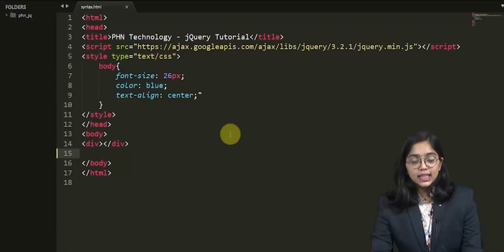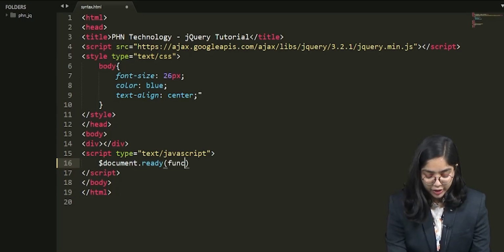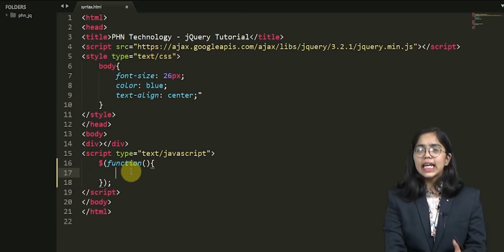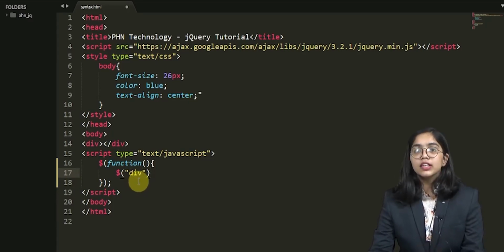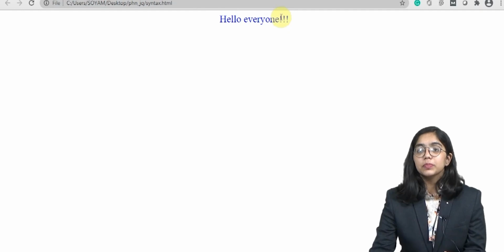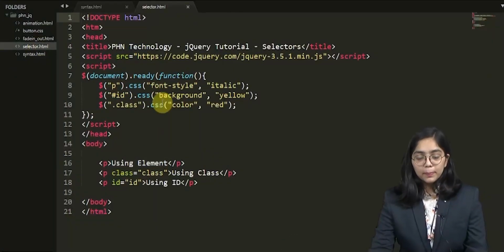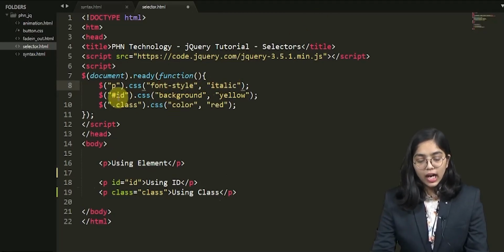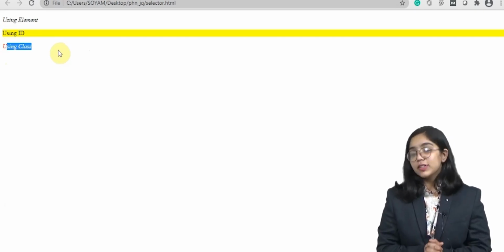JavaScript and JQuery Tutorial 6.3 Jquery Basics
- What is Jquery Basics?

𝐇𝐀𝐏𝐏𝐘 𝐋𝐄𝐀𝐑𝐍𝐈𝐍𝐆!